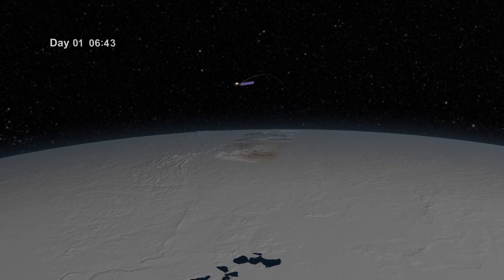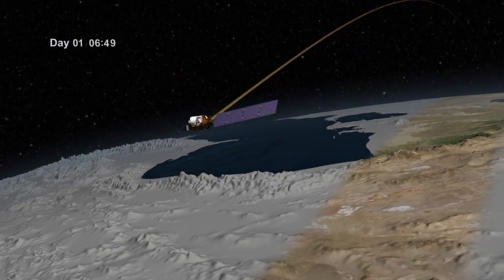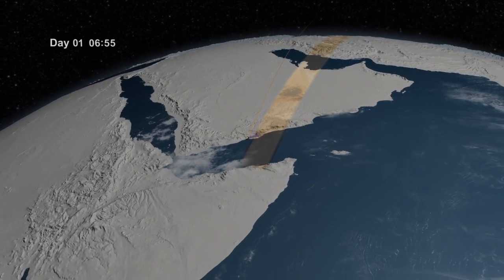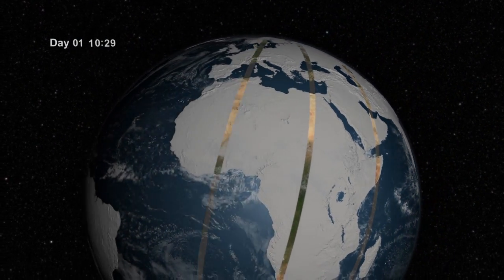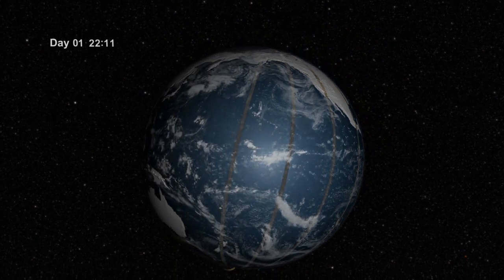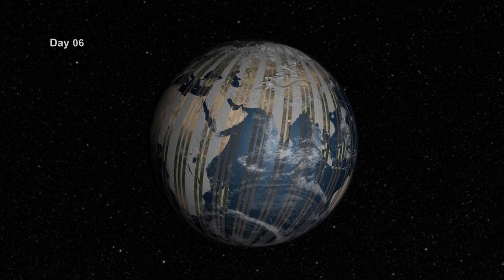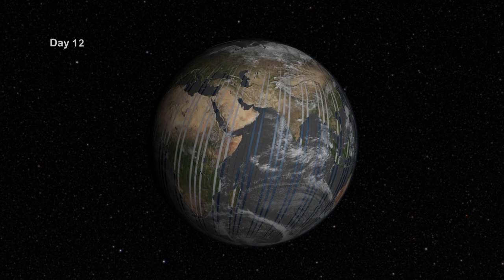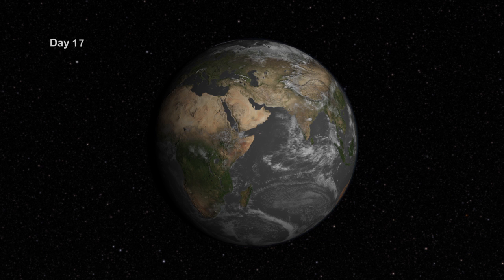NASA | Landsat's Orbit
How long does it take for Landsat 8 to orbit the Earth?  Or view the full surface of the globe?  Jim Irons, the Project Scientist at NASA's Goddard Space Flight Center tells you what you want to know.

As a Landsat satellite flies over the surface of the Earth the instruments aboard the satellite are able to view a swath 185 kilometers wide and collect images along that swath as the satellite proceeds through its orbit. The spacecraft travels at approximately 4.7 miles per second. The satellite travels from north to south while it's over the sunlit portion of the Earth, and travels south to north over the dark side of the Earth. One orbit takes about 99 minutes, so that's about approximately 15 orbits in a 24 hour period. The orbit's maintained such that after 16 days, the entire surface of the Earth has come within view of the Landsat instruments, while sunlit, and then on day 17 the first ground path is repeated. So we get to view the entire surface once every 16 days.